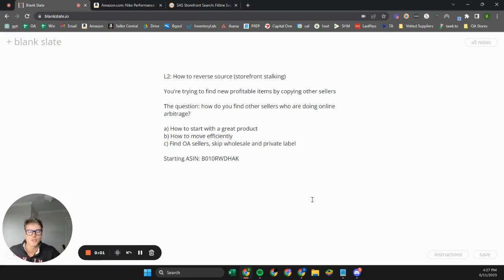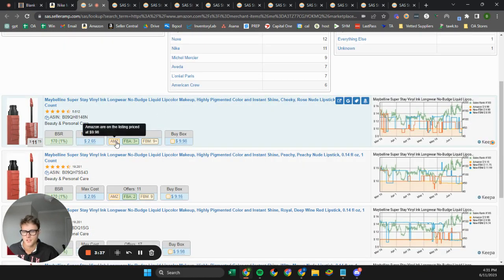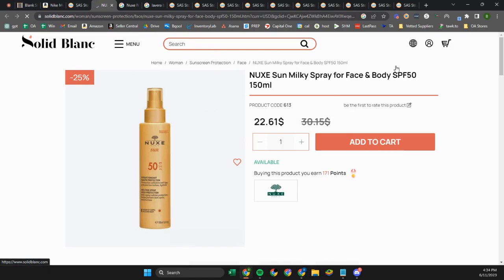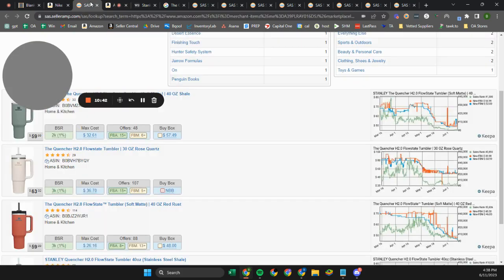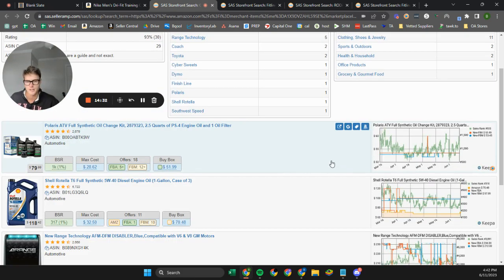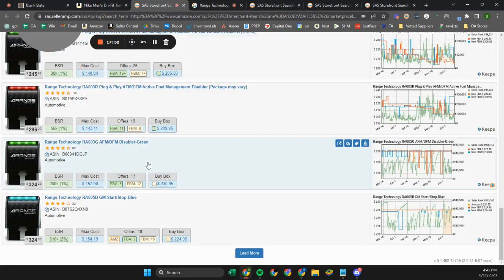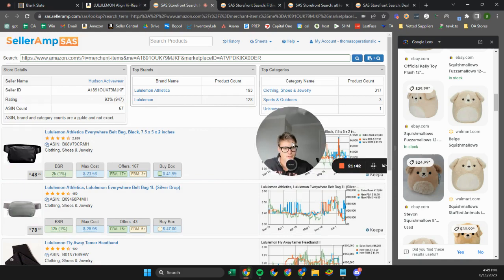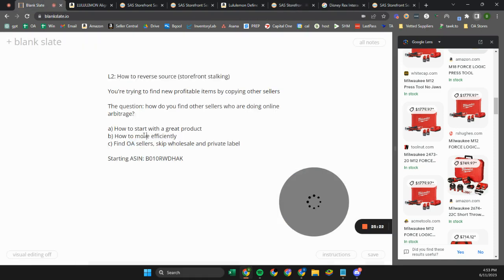L2 How to reverse source storefront stalking